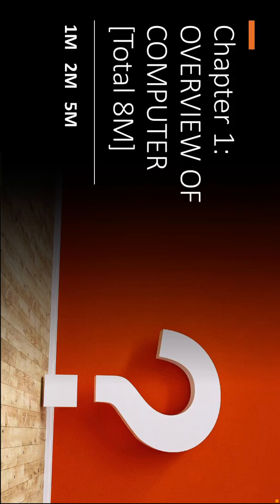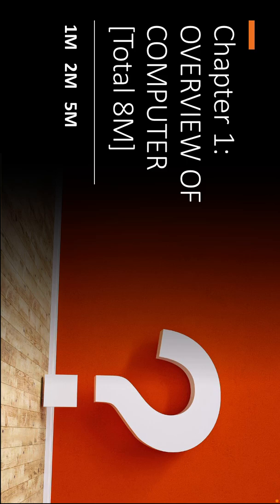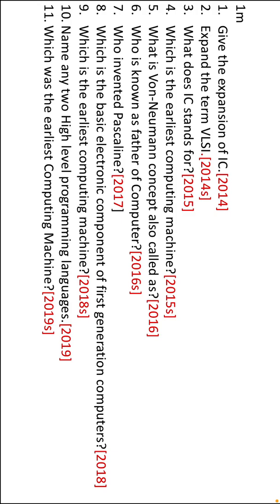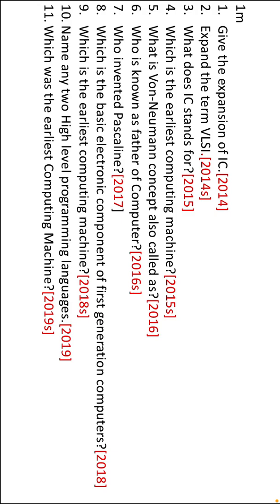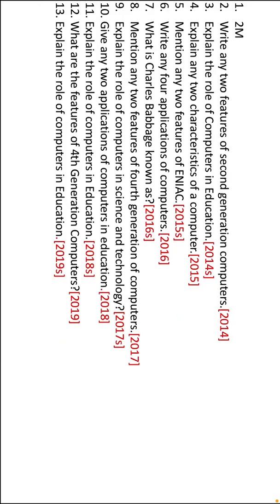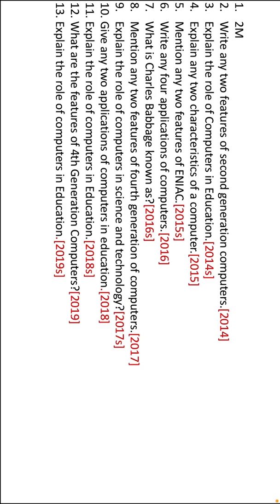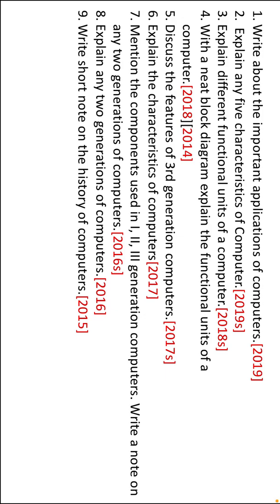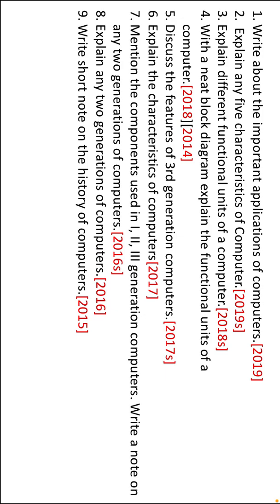1st puc computer science chapter 1 important question from 2014 to 2019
This video you can see first music computer science first chapter overview of computer important questions from the question paper 2014 to 2019 you can find all the one more question to mark question and five mark questions what to study in first chapter I have explained in this video need document to download visit my